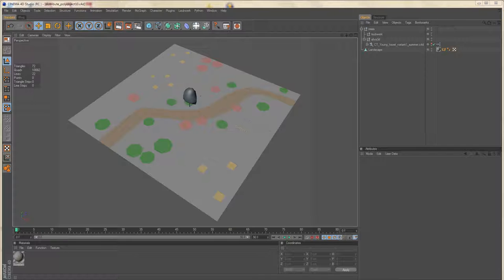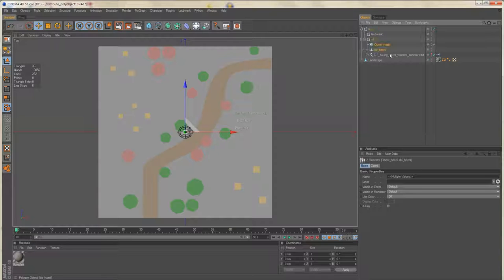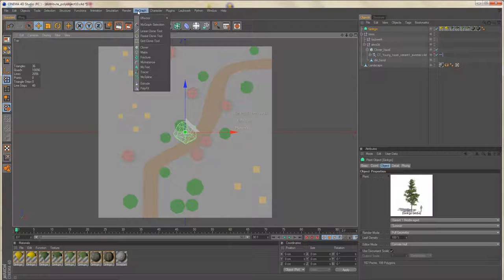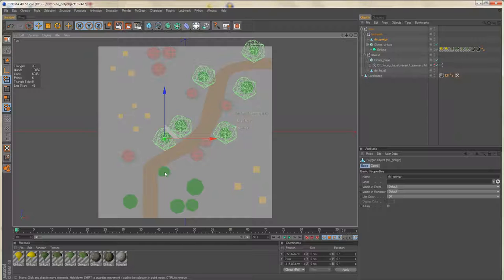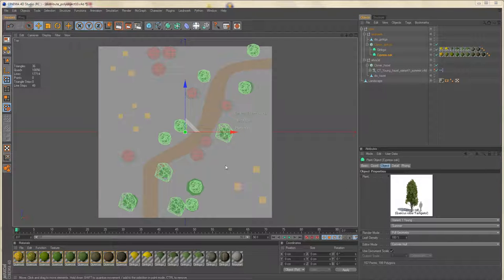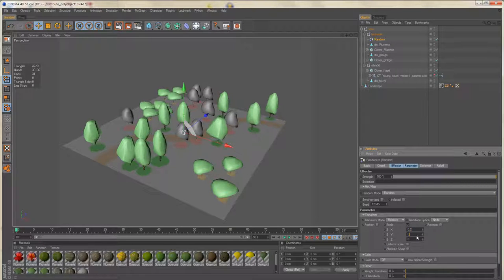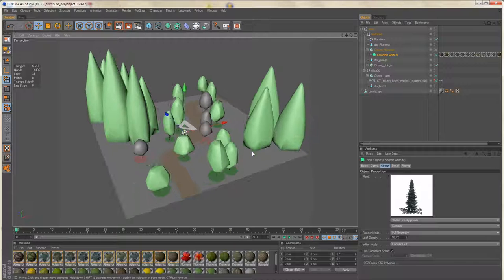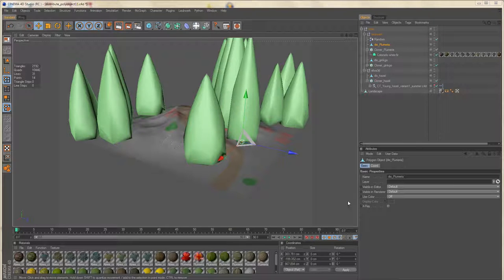Manually placing objects with Mograph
Quick tip on how to manually place objects with the help of Mograph (tutorial for Cinema4D). Useful if regular cloning objects, like radial, linear or along splines are not flexible enough.